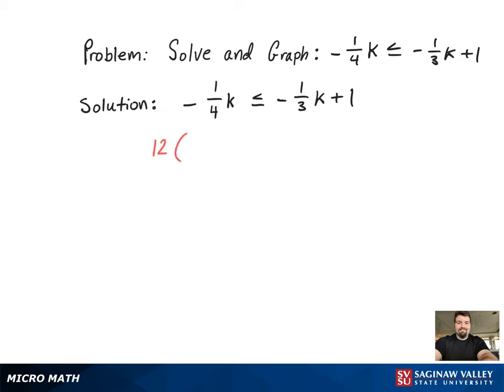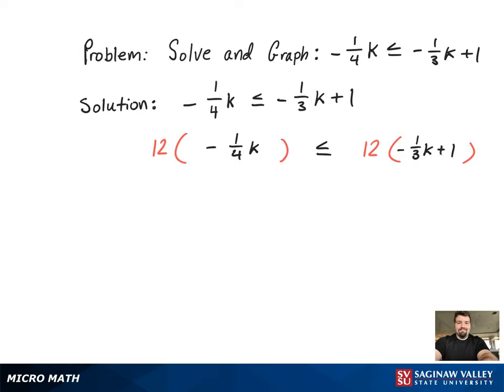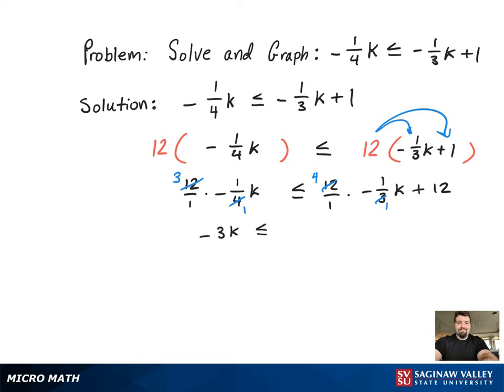Linear Inequality: Solve and graph -1/4 k ≤ -1/3 k + 1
Tony from SVSU Micro Math helps you solve a linear inequality with fractions, then graph it and write the solution using interval notation.

Problem: Solve and graph -1/4 k ≤ -1/3 k + 1